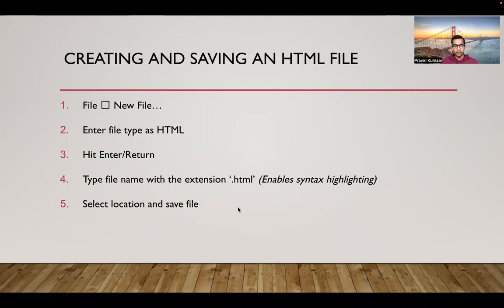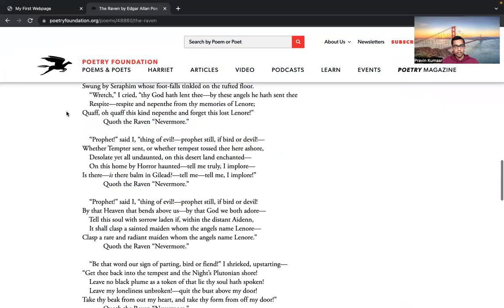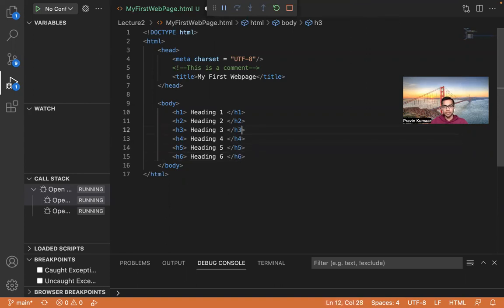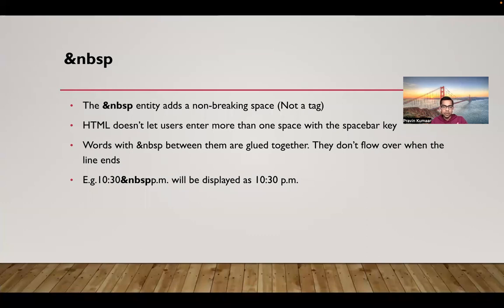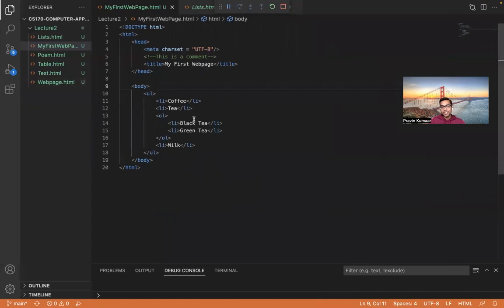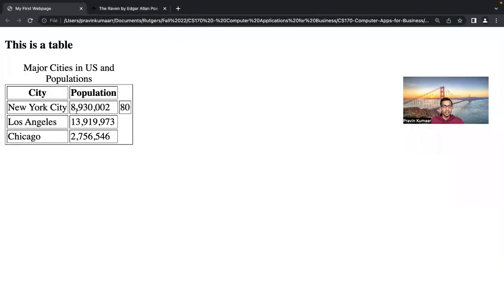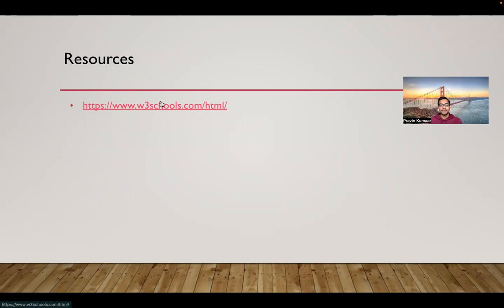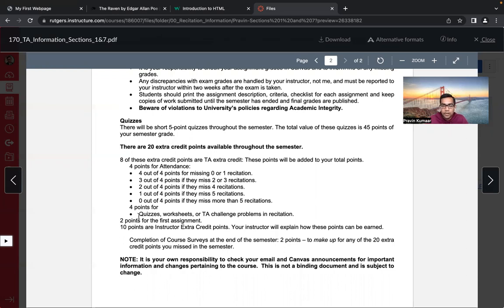CS170 Recitation Lecture 2 - Basic HTML